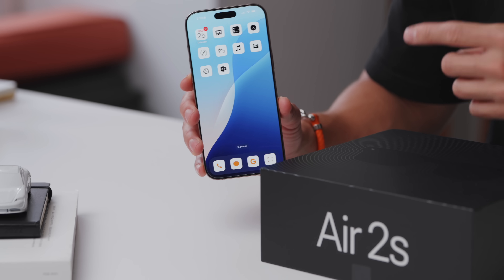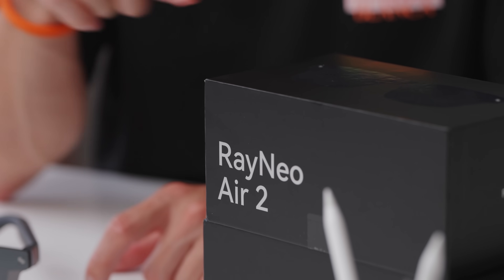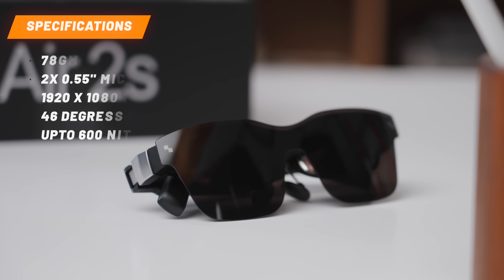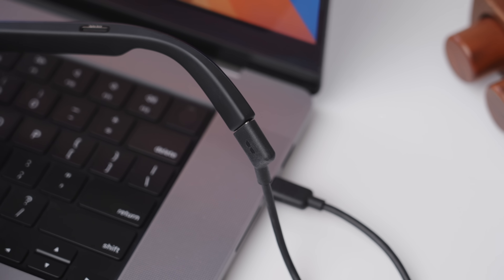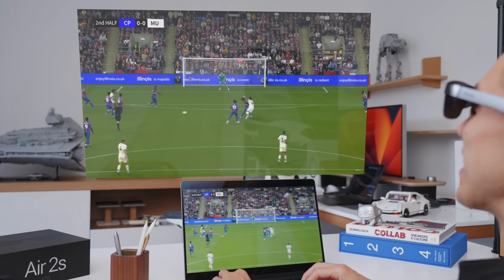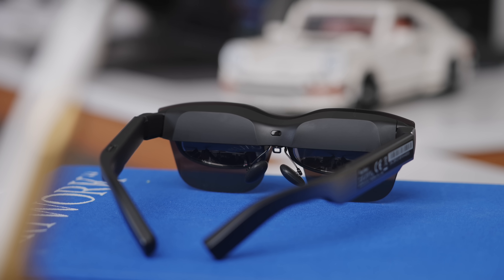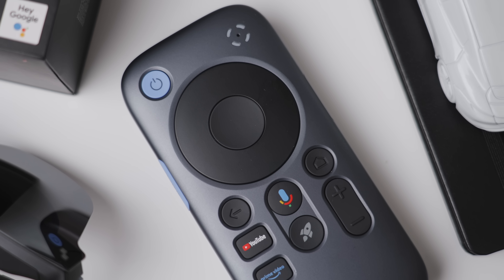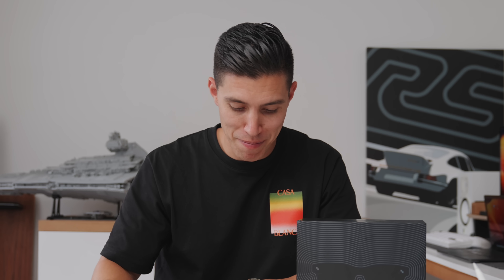$400 VS $4000 AR Glasses - Ray Neo Air 2s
Here's a review of the NEW Ray Neo Air 2S AR Glasses. At $400 they are one of the most affordable AR glasses in the space, especially compared to Apple Vision Pro.